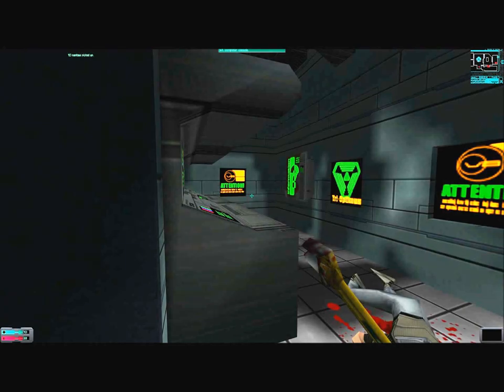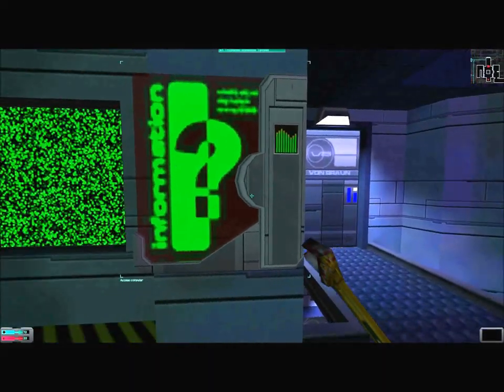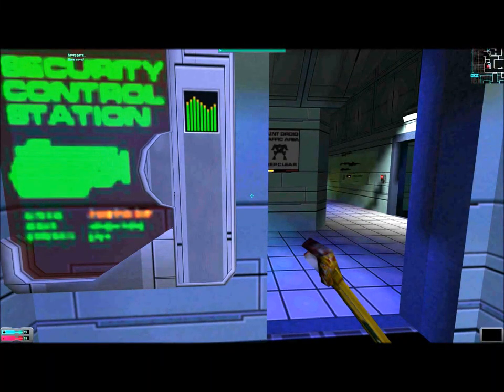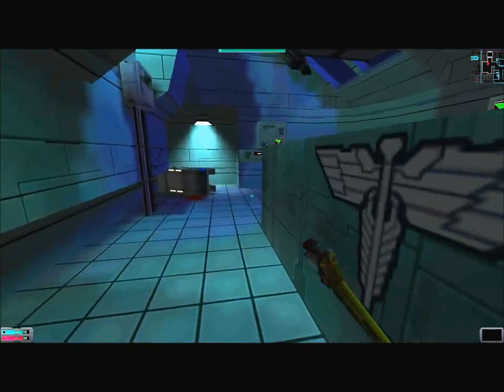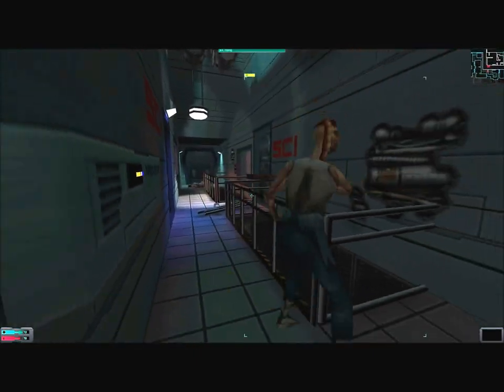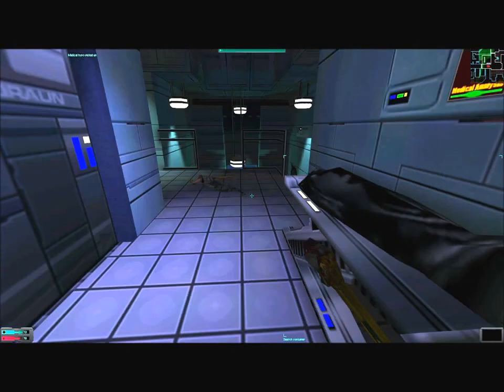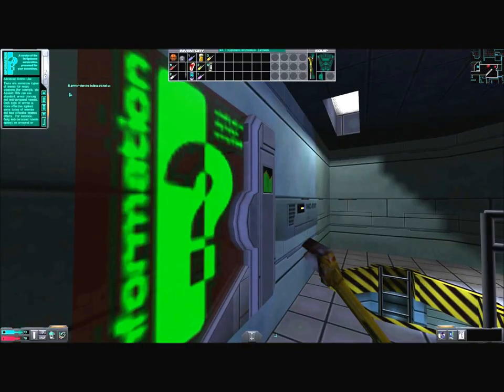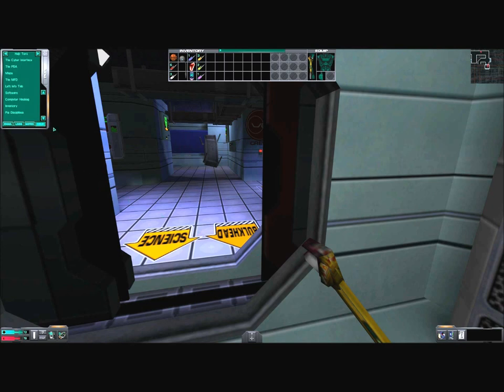Let's Play System Shock 2 Part 2: MedSci-Science Sector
We wake up with amnesia, and immediately start striving to reach Deck 4 to meet another survivor named Dr. Janice Polito. With the elevator offline, we need to take a maintenance shaft down to Engineering. The code to get in there is held by Dr. Watts, who is in the Crew subsection. The key to the Crew subsection is held by Grassi, in the Medical subsection. The door to Med is offline, but we power up the cell and get it open.

This is an Impossible difficulty pure PSI playthrough of System Shock 2.